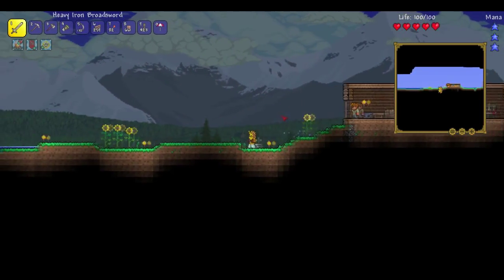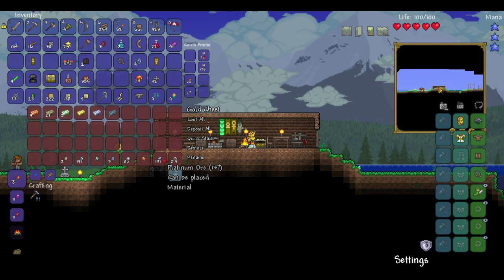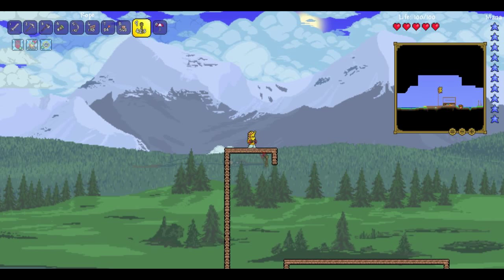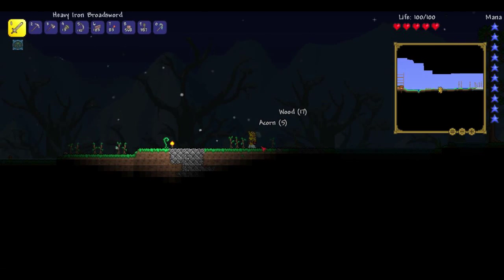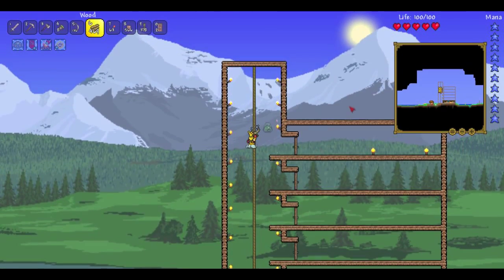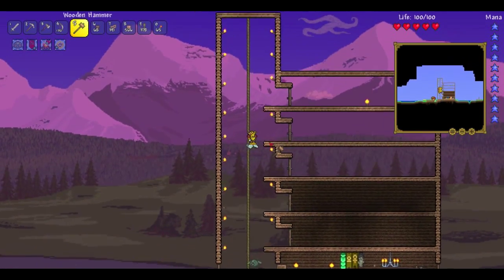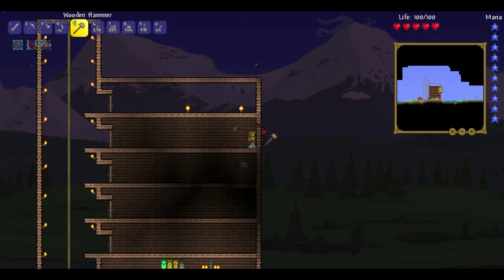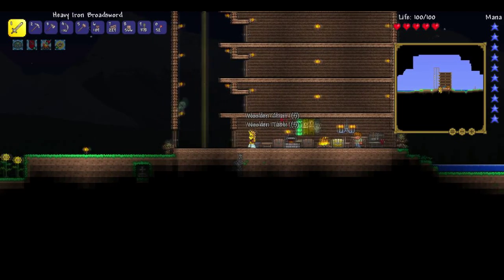Terraria 1.3 (Ep. 6) Building a Hotel!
In this episode of Terraria, we build ourselves a place where we can have friends (NPCs) move into.